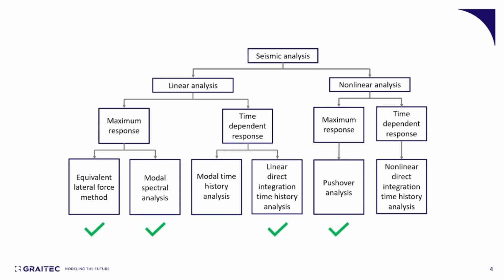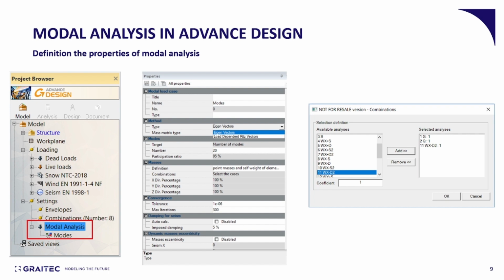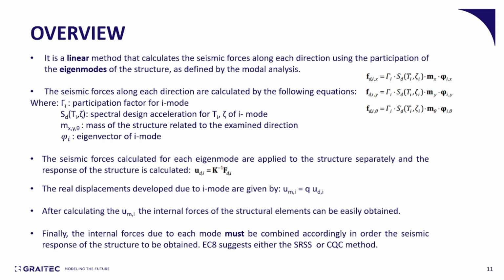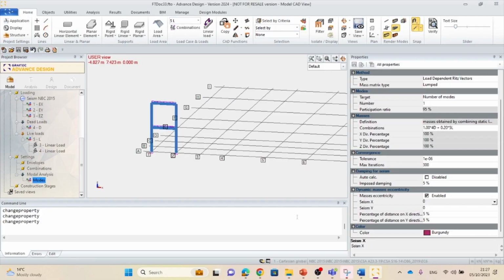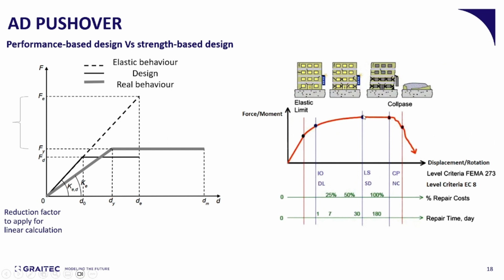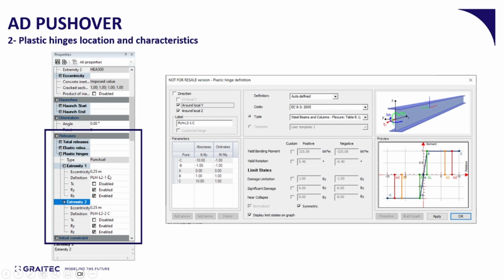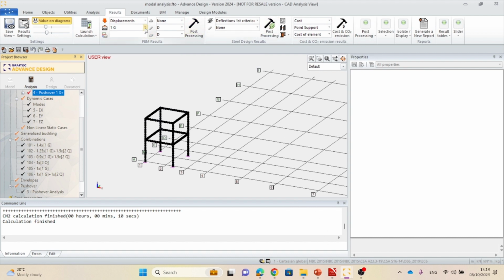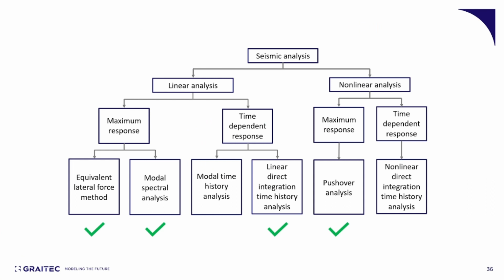Earthquake engineering: Advance Design a FEM solution for seismic structural design and analysis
Watch our webinar to discover how easily and effectively seismic analysis and design can be performed in Advance Design. Leveraging Advance Design's robust FEM solution and advanced capabilities, you can effortlessly choose among a number of different approaches such as modal analysis, modal response spectrum analysis (RSA), equivalent (lateral force) method (ELF), push over analysis (PA), (linear direct integration) time history analysis—all within a unified and convenient environment.
Immerse yourself in the efficiency of Advance Design's seismic design capabilities, streamlining the modelling and analysis of seismic behaviour of structures. Eliminate the hassle of manual calculations and checks related to seismic performance of structures, saving time, and minimising the risk of errors.